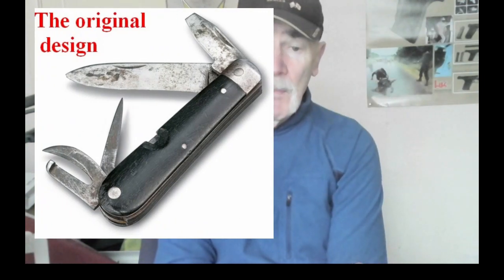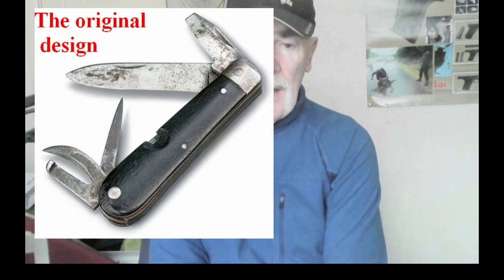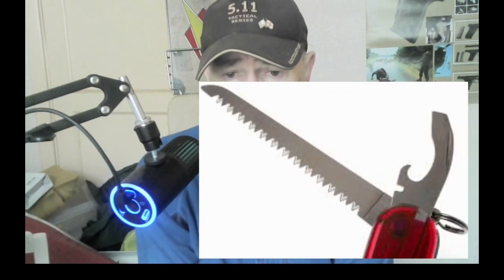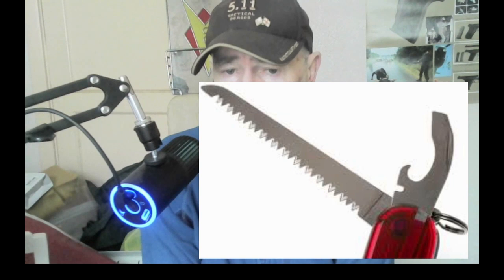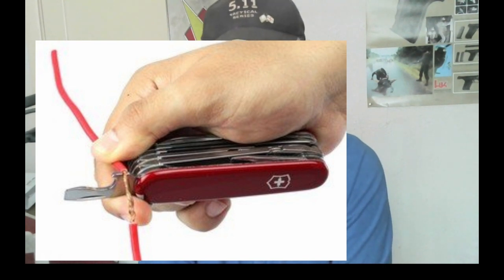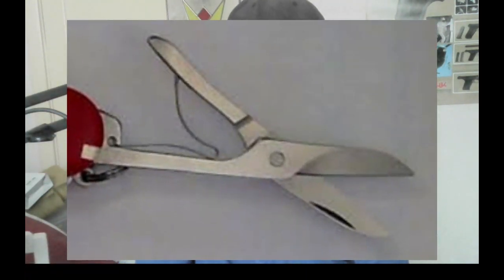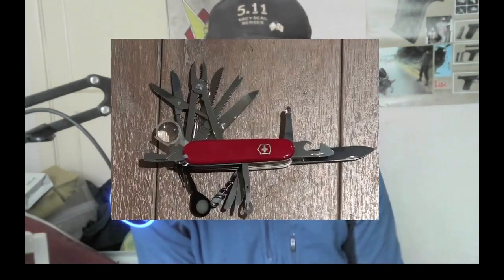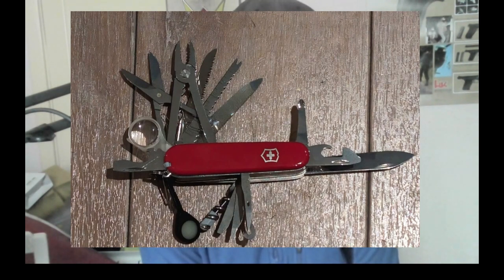The Champion of Swiss Army Knives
Evaluation of my new Swiss Champ.
The Swiss store
Safari, the Last Adventure book